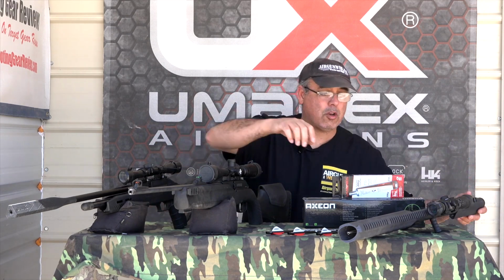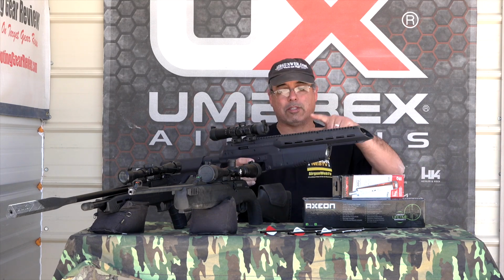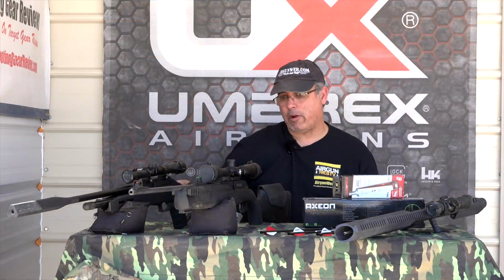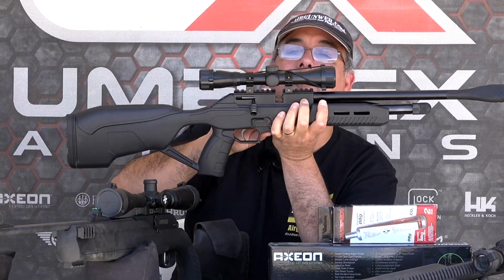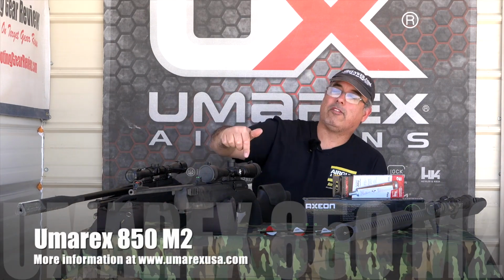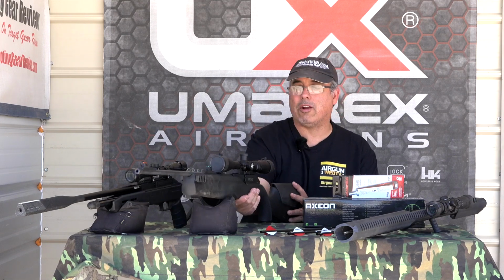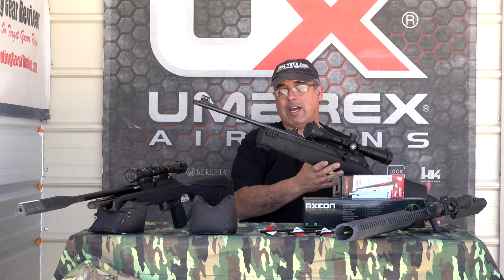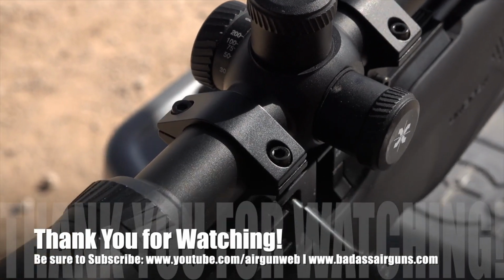BACKYARD AIRGUNS - Umarex USA CO2 FUN - AirJavelin, 850 M2, Fusion 2 - Serious CO2 Airgun Fun!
Having some backyard shooting fun just got a lot MORE FUN with these new CO2 airguns, and air ARROW guns from Umerax USA

It’s time to Make a Difference! Enlist at Airgun Army and Support the Sport!

Products Used:
- Umarex USA AirJavelin
- Umarex USA 850 M2
- Umarex USA Fusion 2